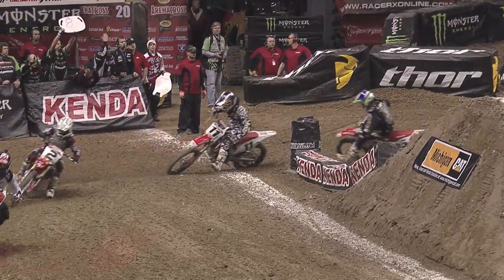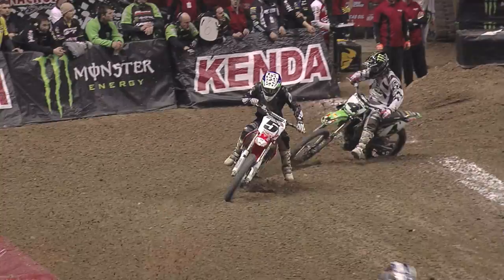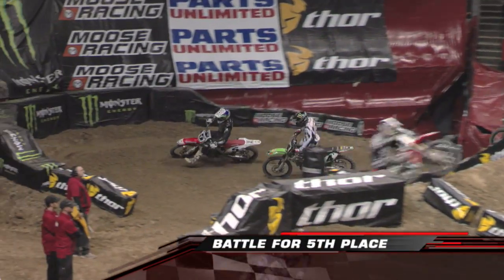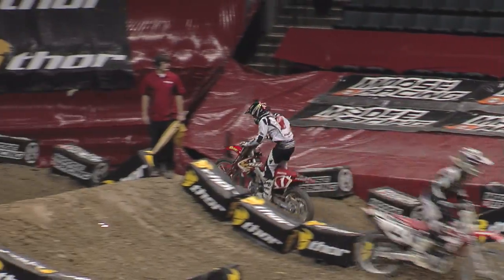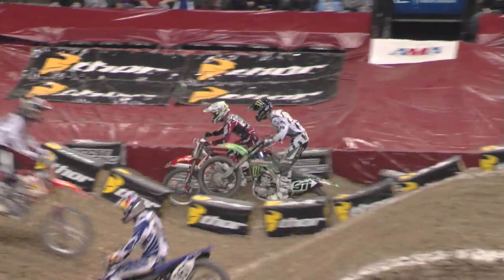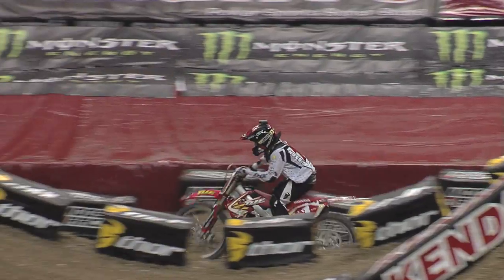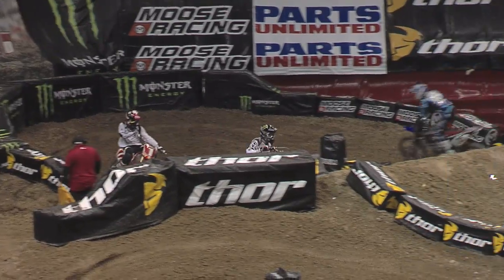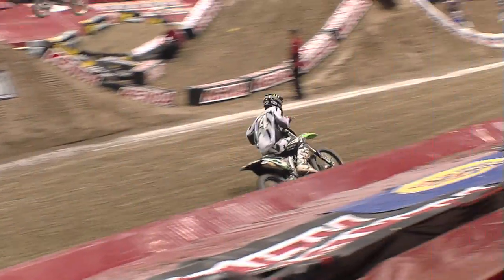Arenacross - Grand Rapids Round 1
AMA Arenacross Series Round 1 in Grand Rapids, MI.

The Supercross stars of tomorrow can be found today in AMA Arenacross Series.  As the official feeder system for Monster Energy Supercross, the AMA Arenacross Series attracts the best up-and-coming riders in the world, all set to prove that they can make it to the top tier of the sport.  Staged in intimate arena settings, Arenacross tracks are among the tightest in the world, filled with difficult challenges, amazing airtime, intense speed, and all the close-contact racing you'd expect from these hungry superstars-in-waiting.